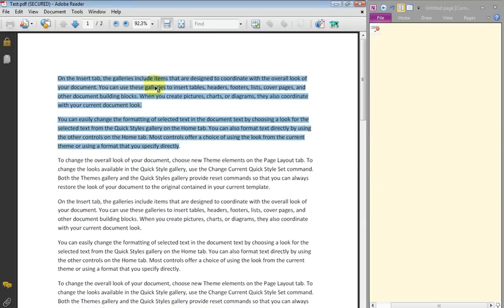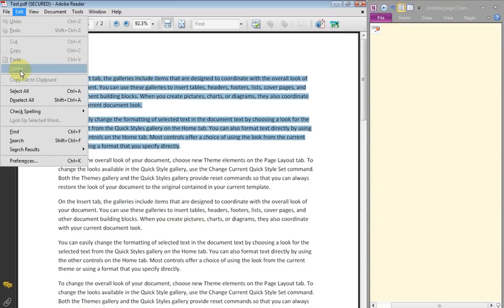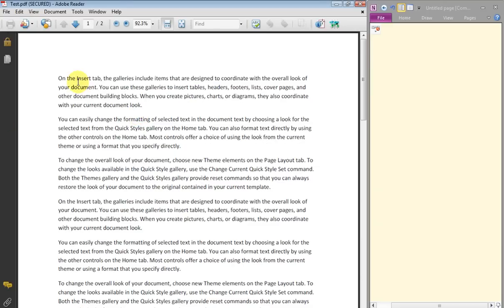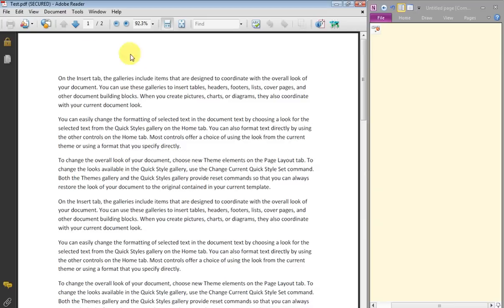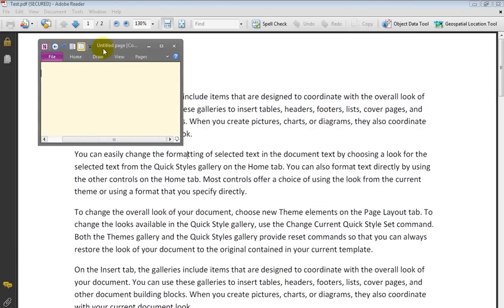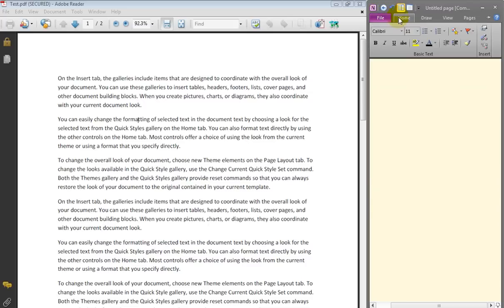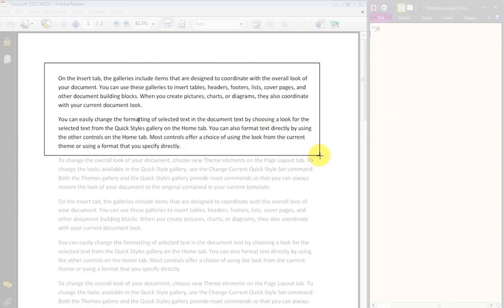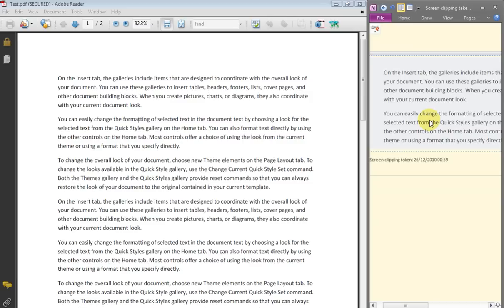How to copy text from a secured PDF or Programme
How to copy a text from a secured PDF or program. This is to faciliate note taking only, please don't violate copy rights!!
This works with any picture with text not only PDF.
No extra software, spam sites or other hidden sites.
All tools available on your computer
easy, quick and reliable way.

On my other video learn how to take screen shot too. Link on the video tags
طريقة نسخ نص من وثيقة عالية الامان او برنامج
طريقة فك بي دي اف